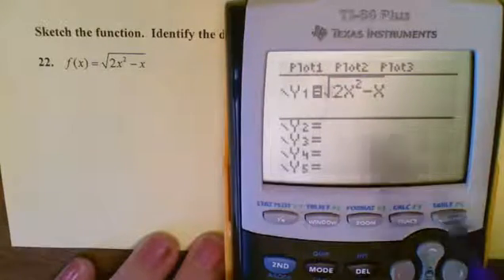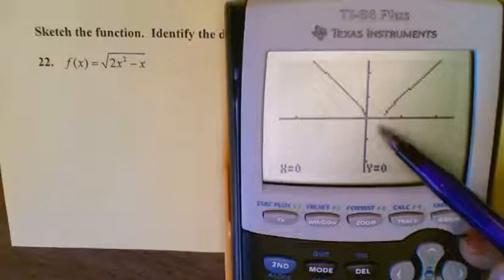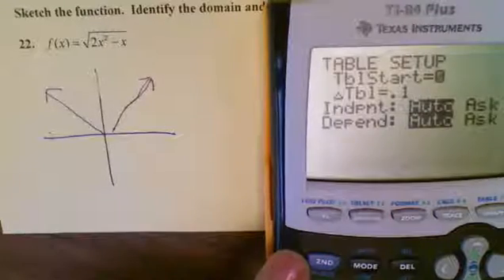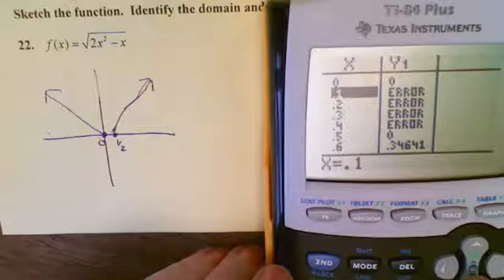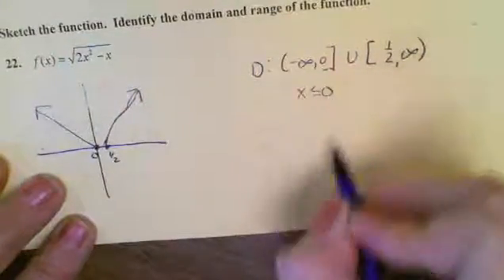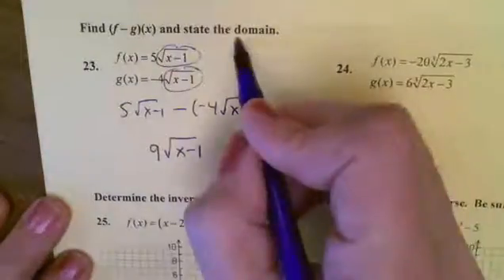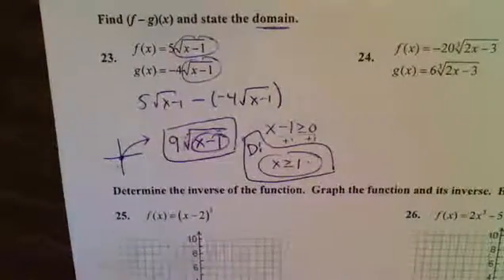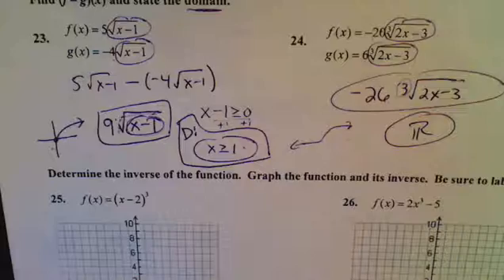Alg 2 Chapter 5 Review #22-24